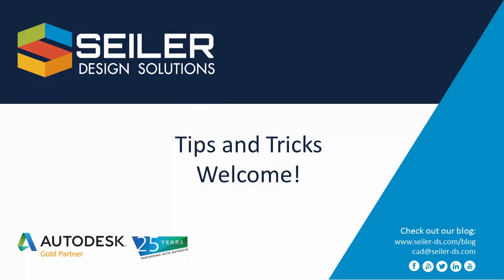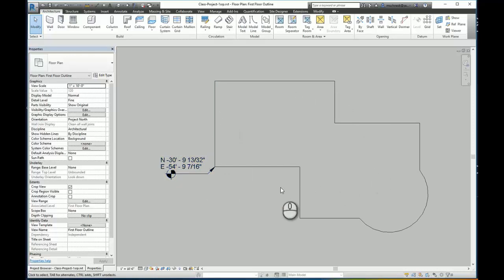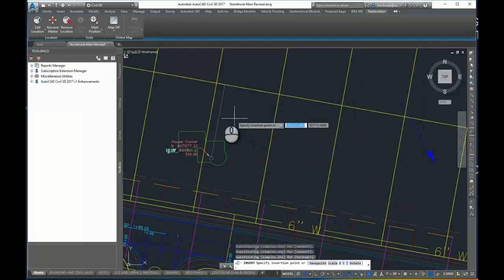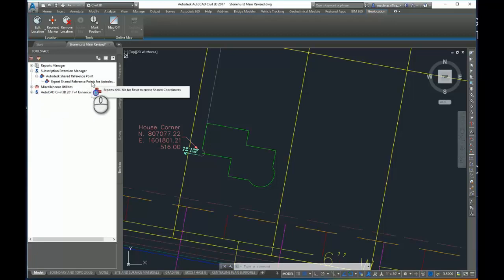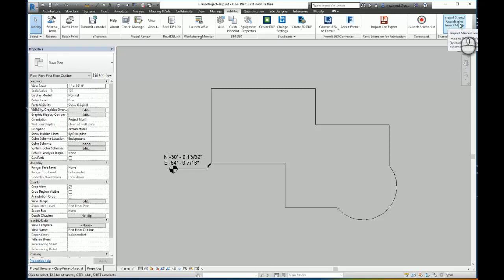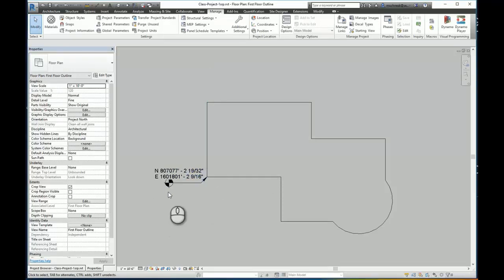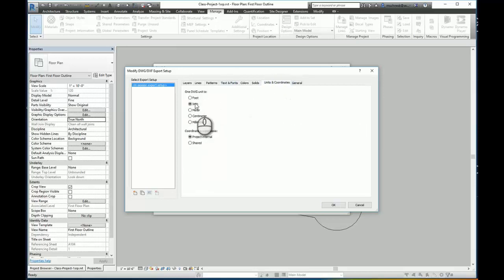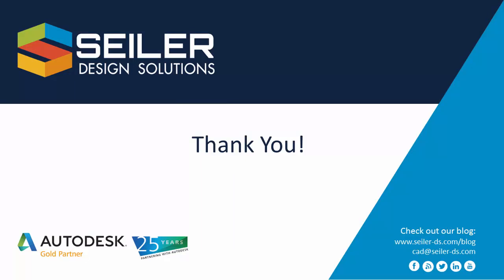Shared Referece Point Add-In for Autodesk Civil 3D and Revit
In this video, I demonstrate the Shared Reference Coordinate Extension from Autodesk to Reference a Civil 3D drawing coordinates back to my Revit model.

The purpose behind the Shared Reference Coordinate extension is to allow the export and import of the models from Revit to match the coordinates of a Civil 3D drawing without having to manually move and rotate the objects relative to each other.